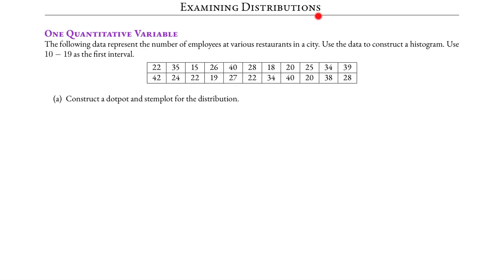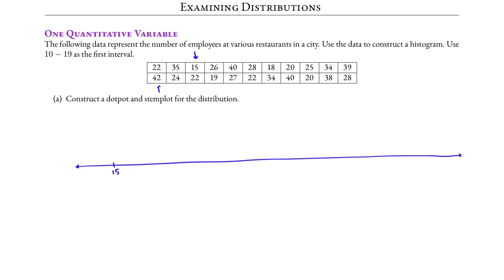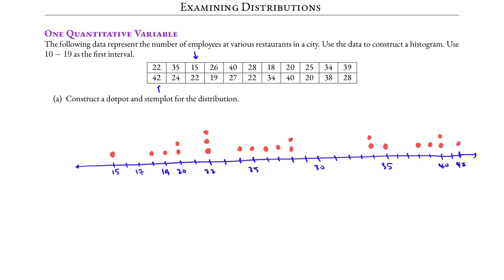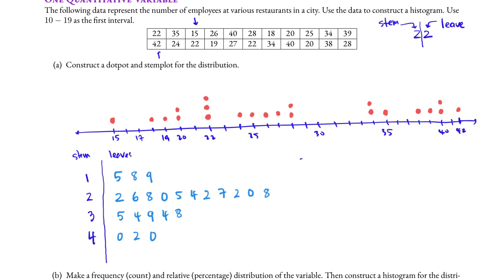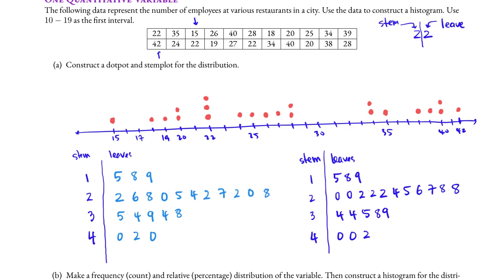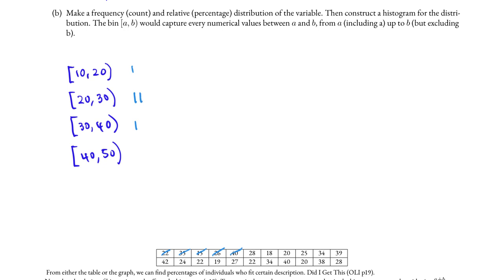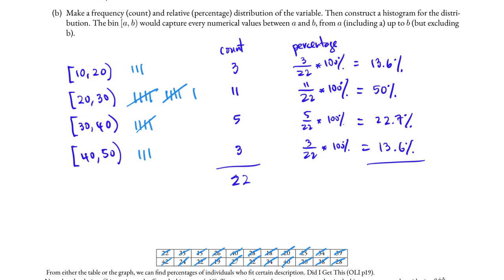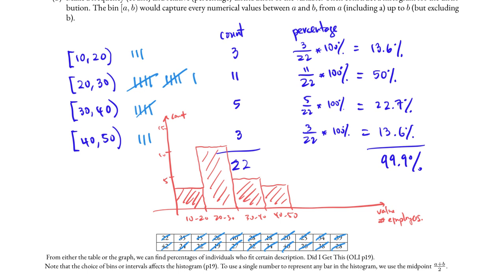oli s03 Examining Quantitative Variables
Examining Quantitative Variables